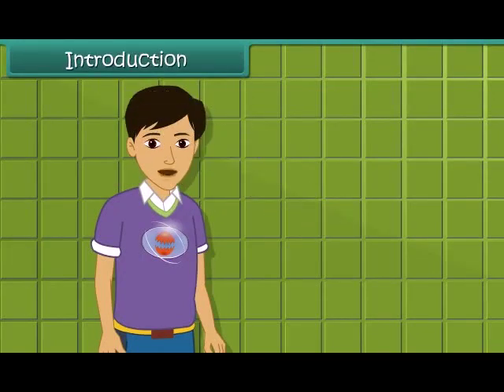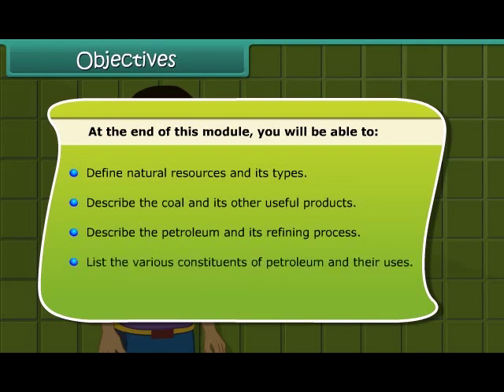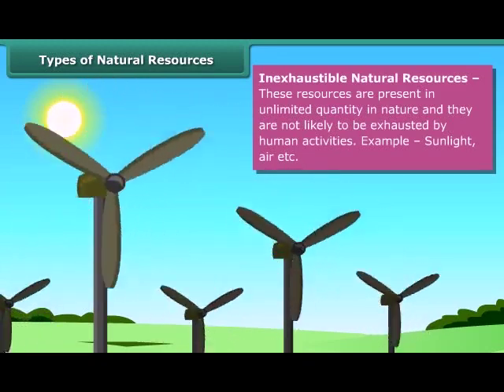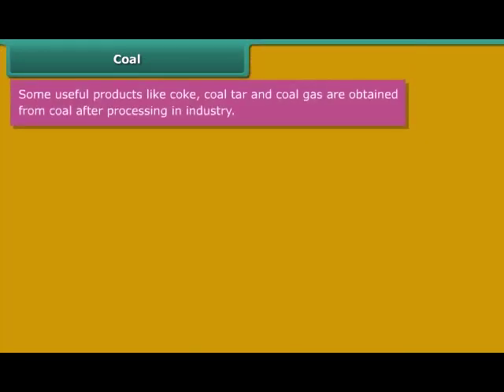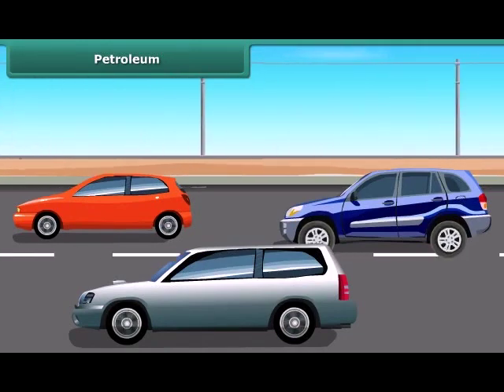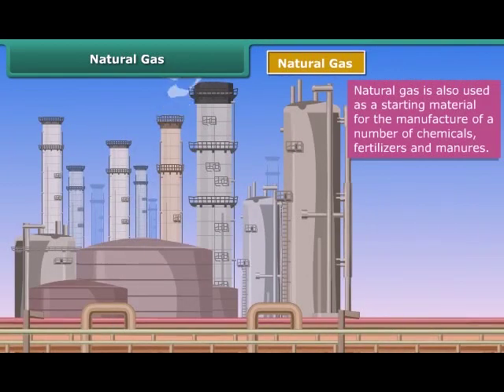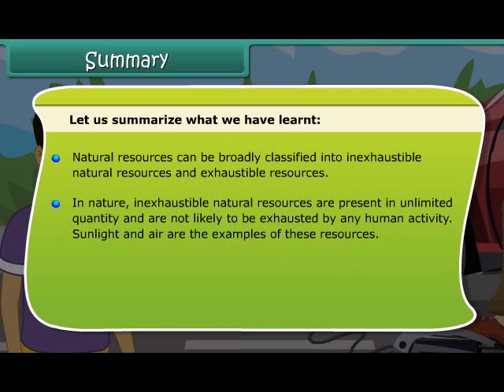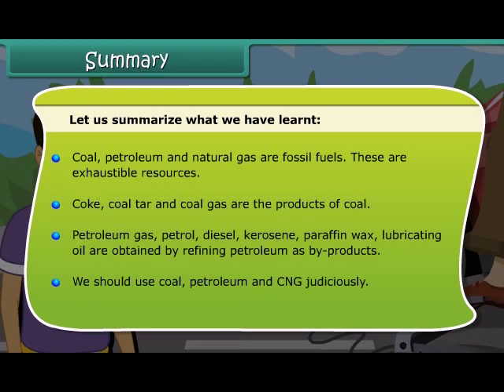Coal and Petroleum- 8th Class